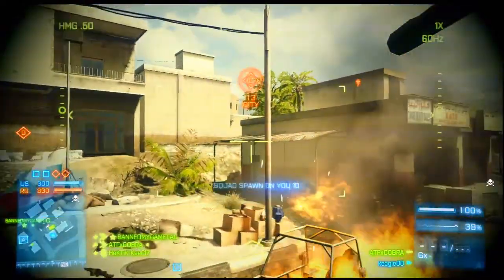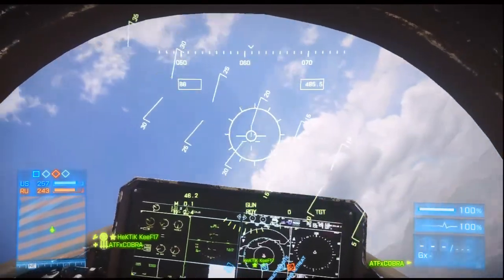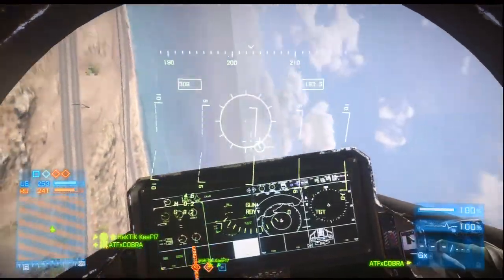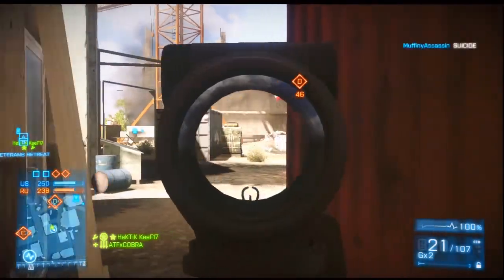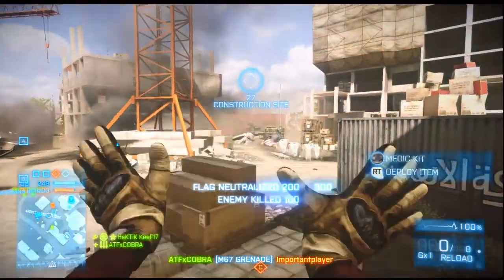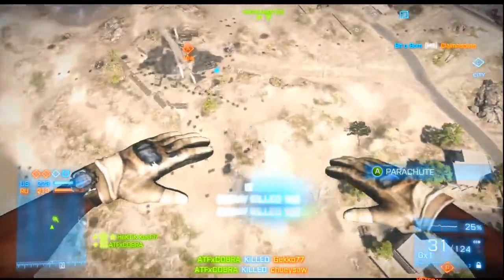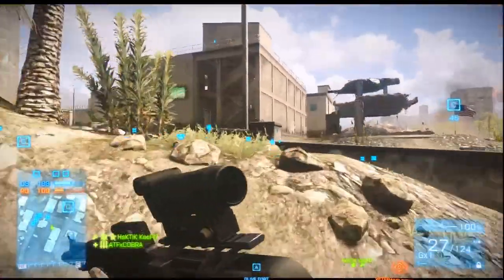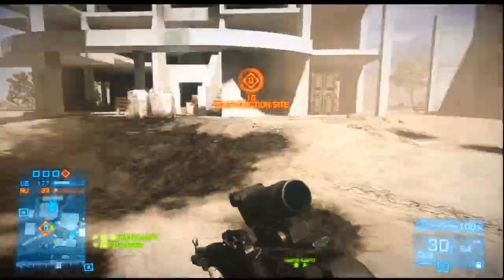BATTLEFIELD 3: POST PATCH WEAPON SETUP TIPS AND TRICKS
Hey guys here's a really important video on post patch weapon setup and tips and tricks that will help you guys win a lot more battles.